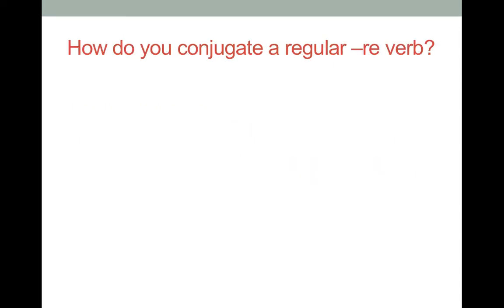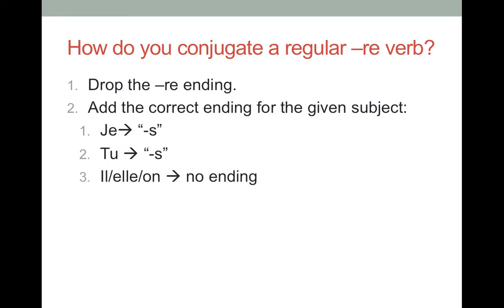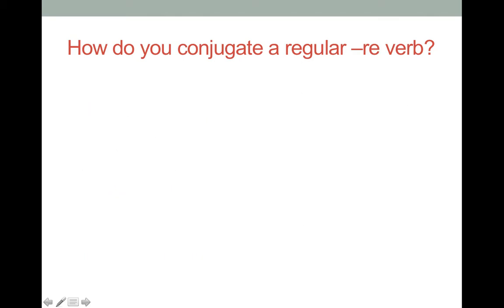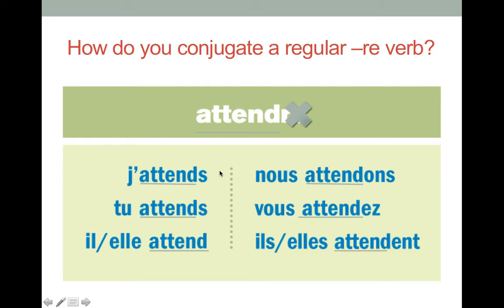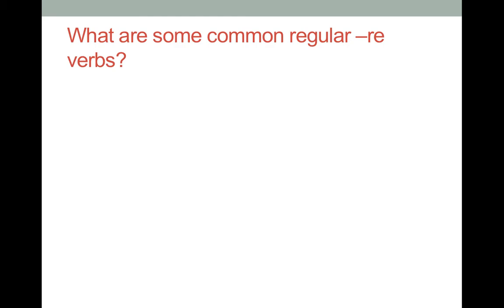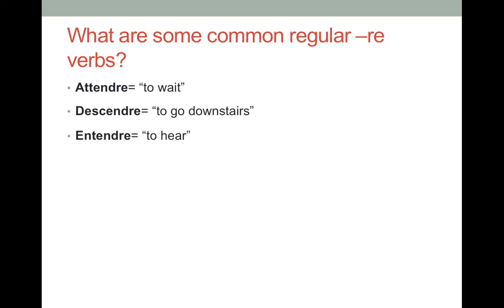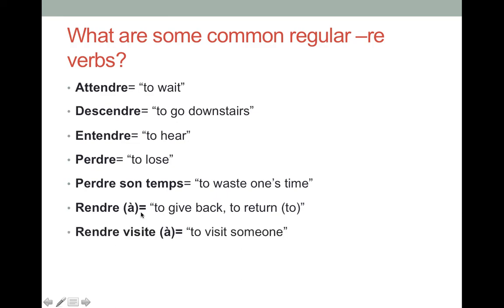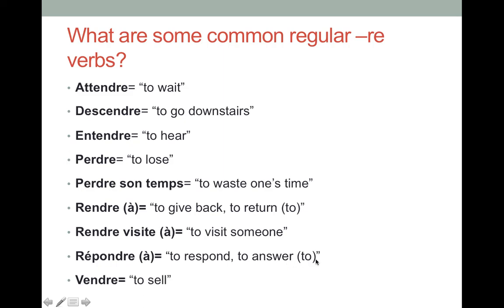Regular -re Verbs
How to conjugate regular -re verbs, along with vocabulary for common examples